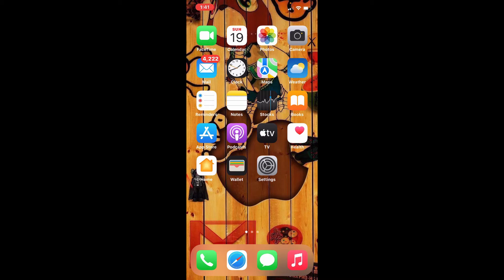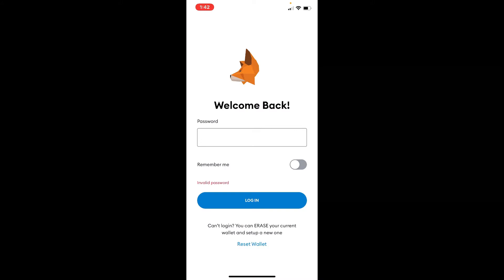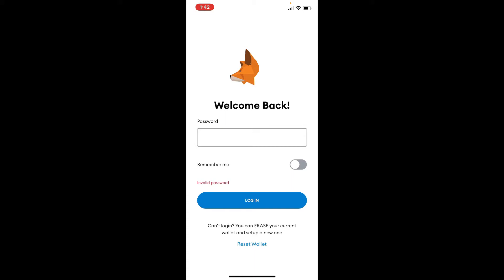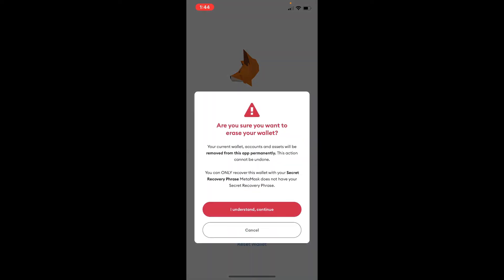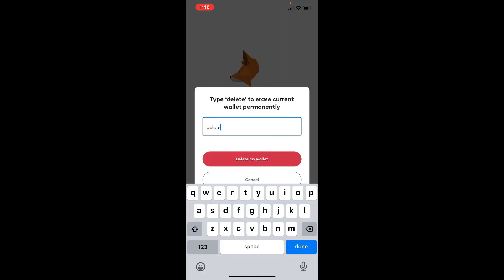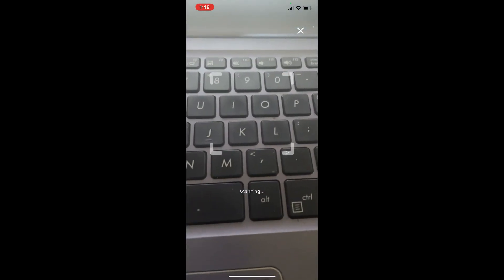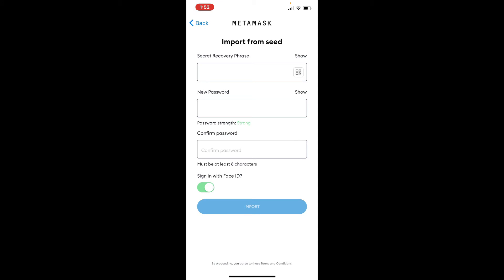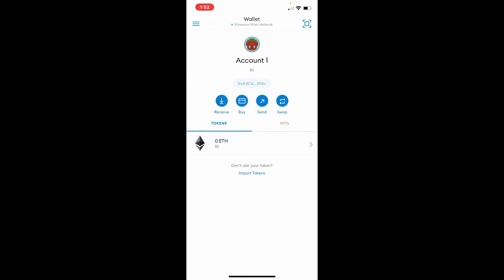How To Reset Forgotten Metamask Account Password? Metamask Account Recovery 2022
In today's video, I'm going to show you how to reset your metamask wallet's password.

Metamask is a software wallet for Ethereum, which enables you to store and transmit ethers without running an Ethereum node. It can be used as a browser extension or desktop application. The metamask has the password recovery feature inbuilt with it so that you can reset your password anytime anywhere.

Whether you've forgotten your metamask account's pathway or you simply want to change your password for security reasons, then here's how to do it in case you'd like to reset to a new one:

1. First make sure that you've backed up your secret recovery phrases. Once you have a backup you can easily reset your password (if you don't you'll need to create a new wallet and all of the data in the current wallet will be lost)

2. Simply, tap on Reset wallet at the bottom after you've imported your secret recovery phrases Click on the I understand, continue button if you're sure to erase your wallet. (You can recover the wallet with your secret recovery phrases only, if you don't have it then do not proceed further since you'll be losing access to your wallet once you delete it)

3. Now, type delete in the text box and tap on Delete my wallet button.

4. Tap on Import using secret recovery phrase. Type in your secret recovery phrases in the first text box you can also use a QR code reader and scan your secret recovery phrases.

5. Choose a new password for your account, type in the password that is easier for you to remember and difficult for others to guess.

6. Confirm the password by retyping it again. Tap on IMPORT at the bottom.

7. Finally, you'll see that you've successfully protected your wallet and you've changed your password. Now, simply tap on the Done button.

That's how you can easily change your password or reset your pathway to a new one if you've forgotten during the login process. I hope this tutorial helps you to reset the password of your metamask's account.